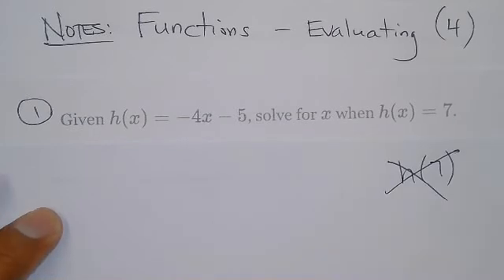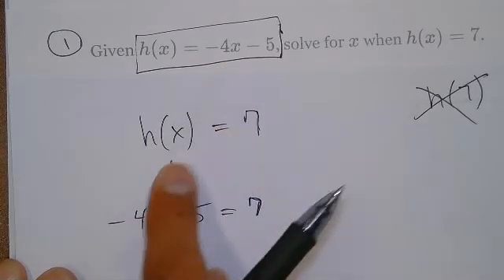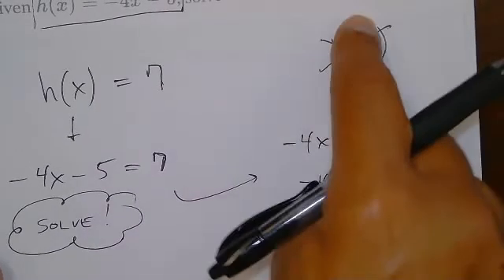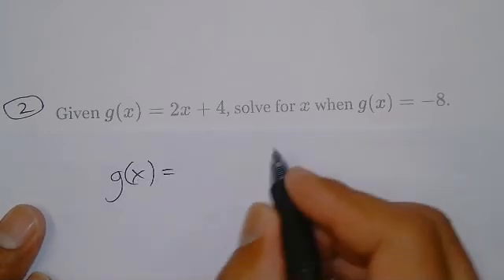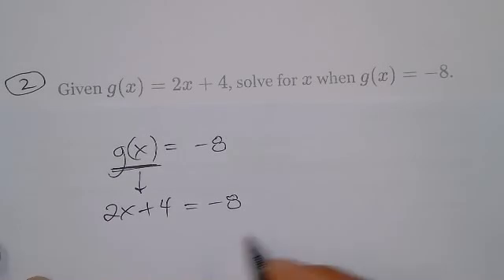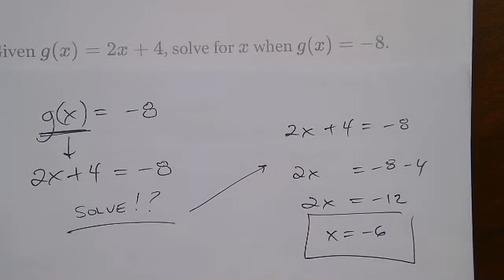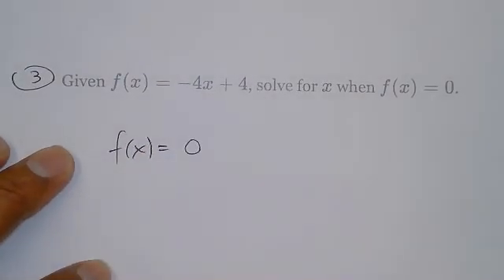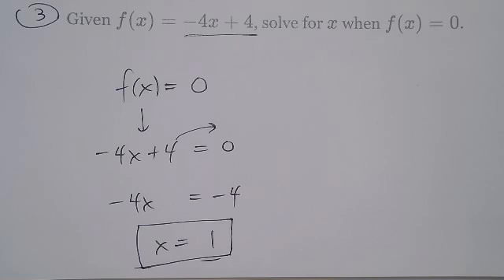Pre Calc Functions Evaluating 4